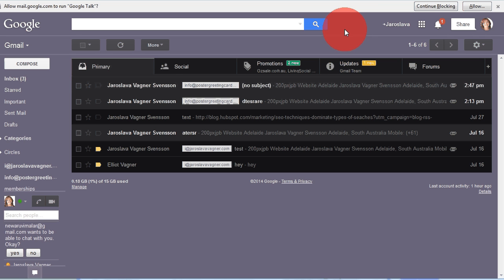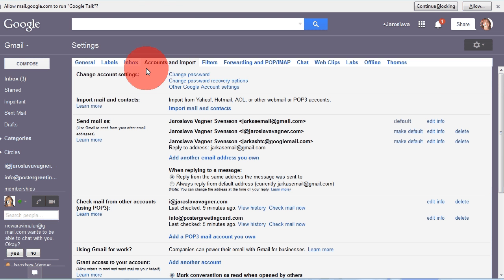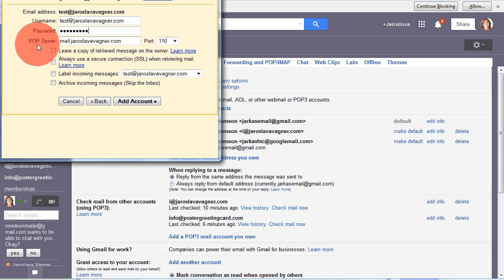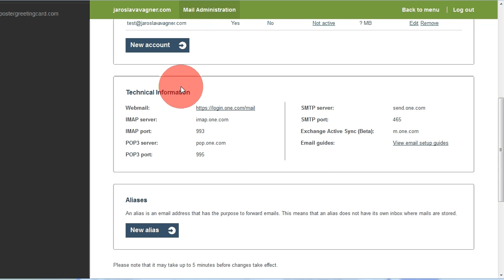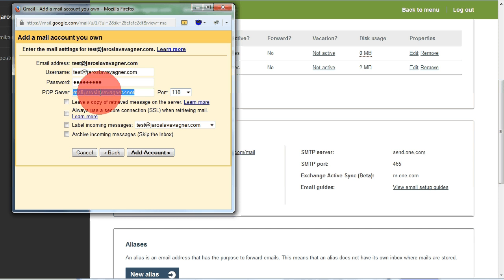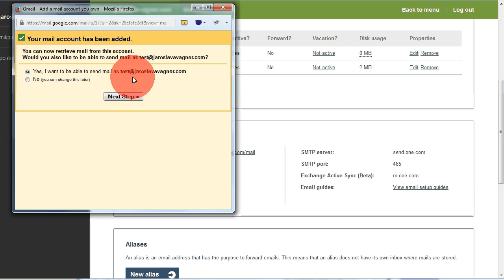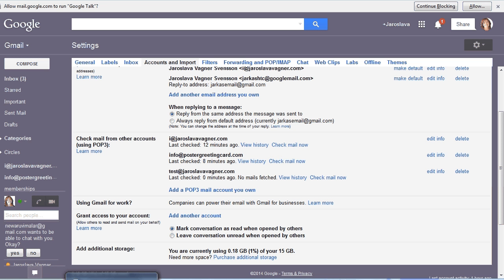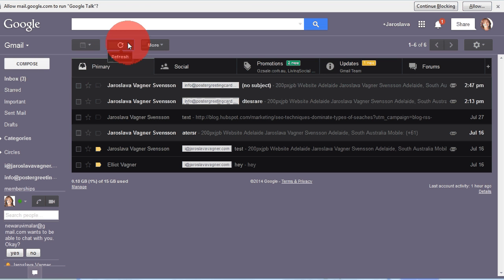Gmail with your domain.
Setting up your Gmail account receiving and being able to send with your domain name email.